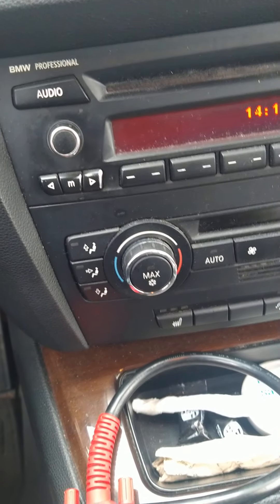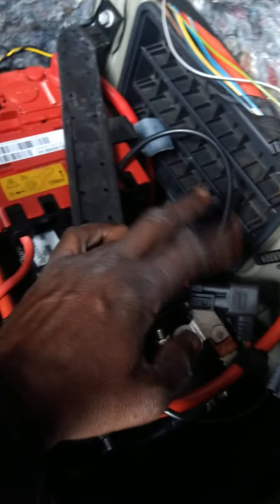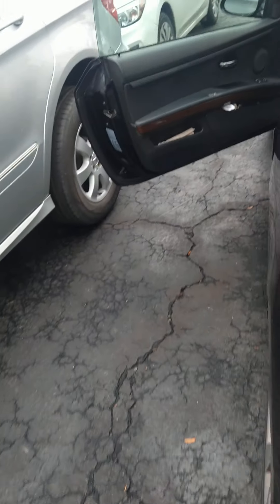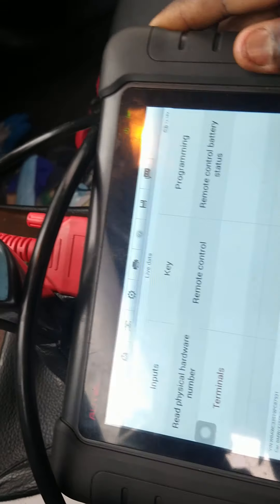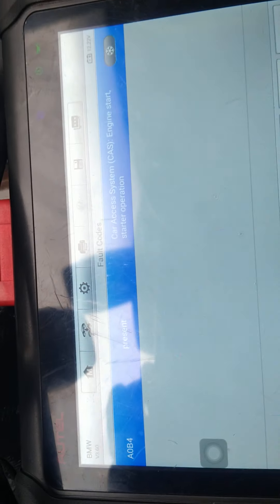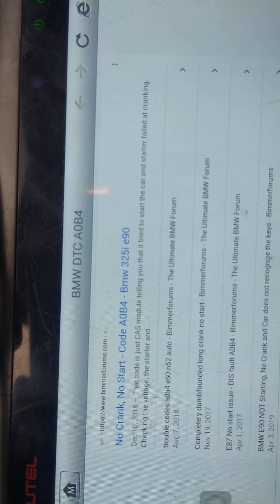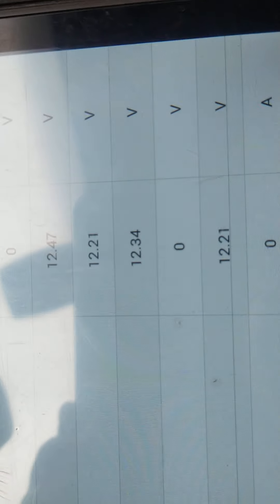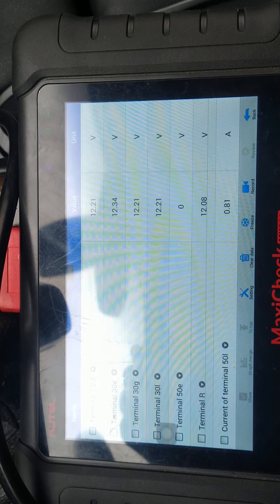How to test starter to Any BMW with Scan tool It's apply to All X3, X5 Any N51 N52 N54 engine.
How to test the Starter motor, solenoid when BMW With No Cranking to start.